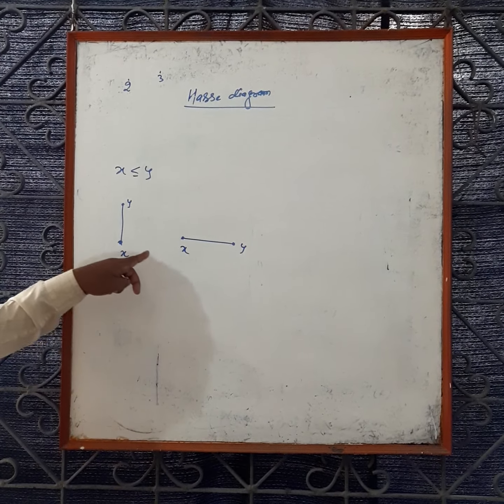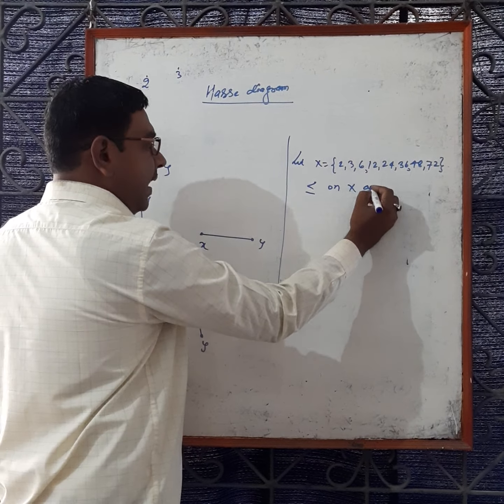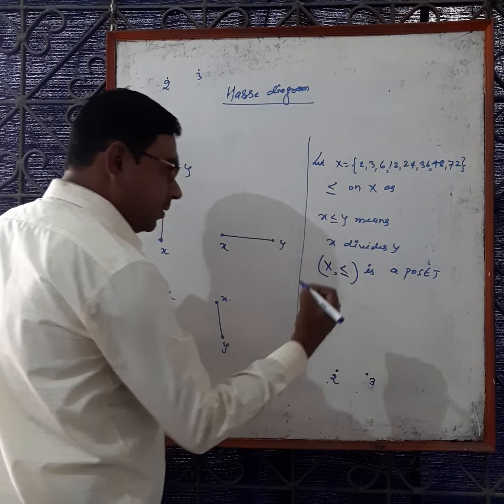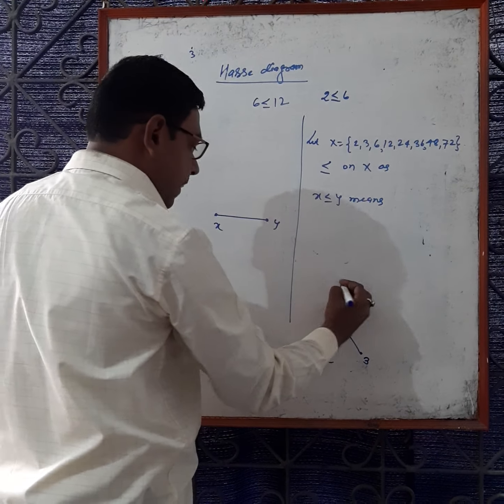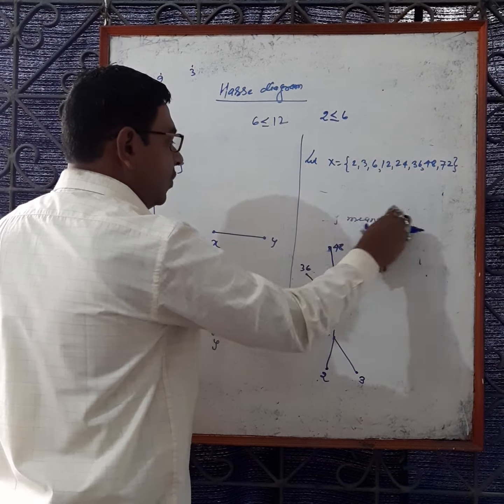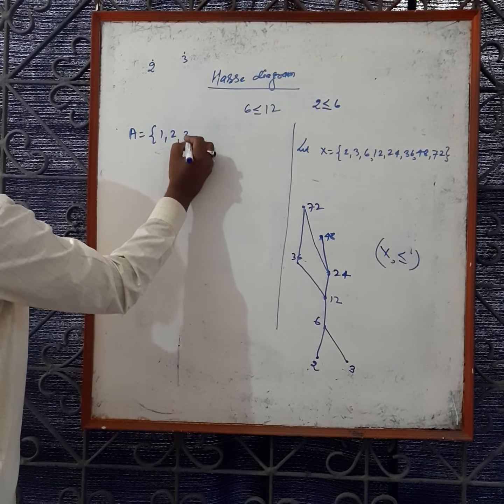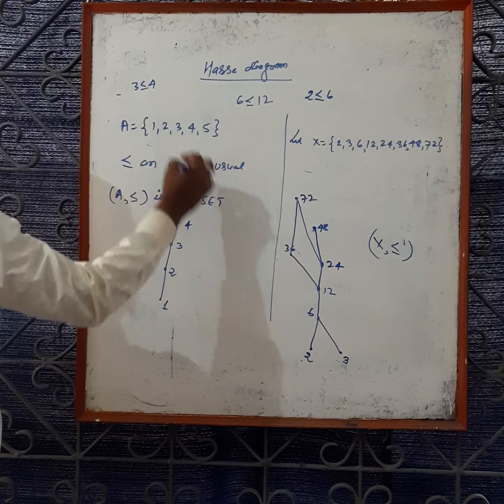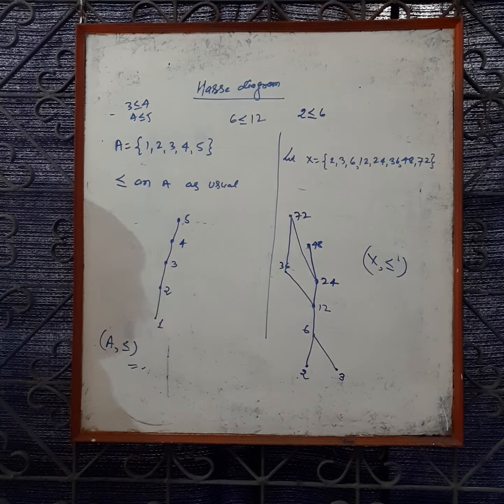Hasse Diagram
It is a diagramatic representation of  POSET and one of the most important topic in Discrete Mathematics.